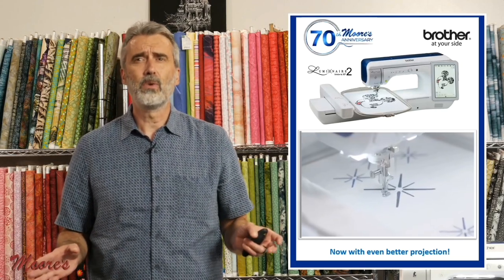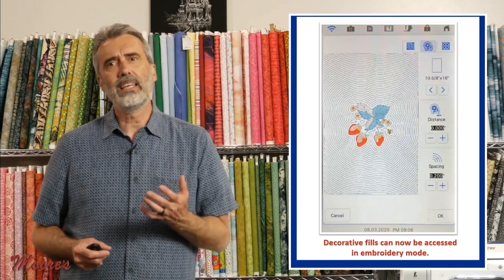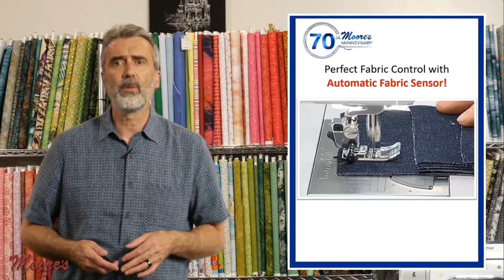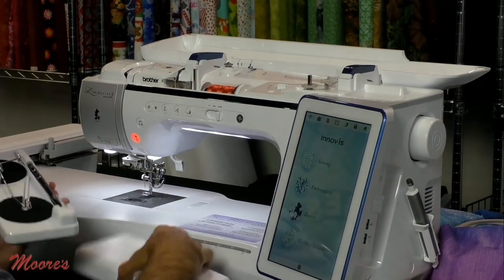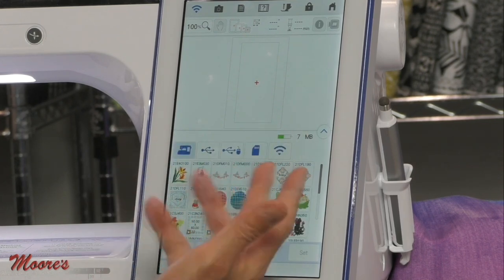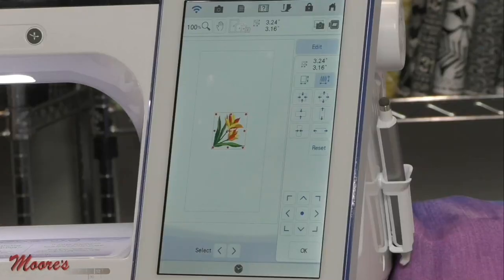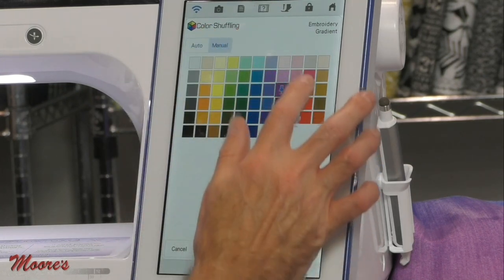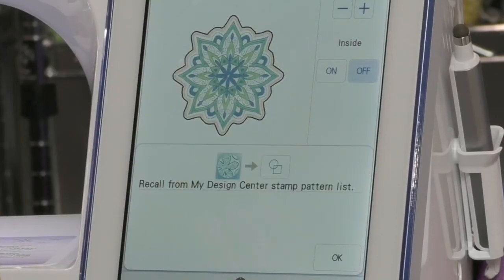Brother Luminaire 2 XP2 Demonstration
George Moore demonstrates the features of the Brother Luminaire 2 XP2.